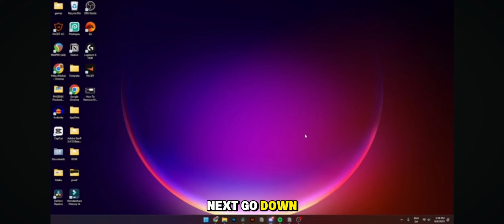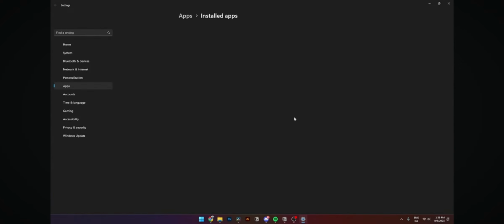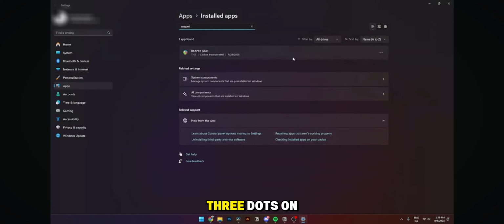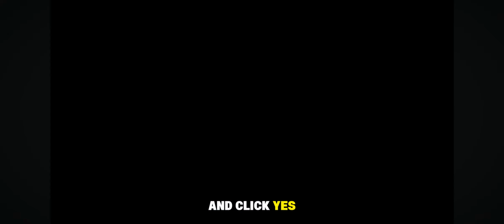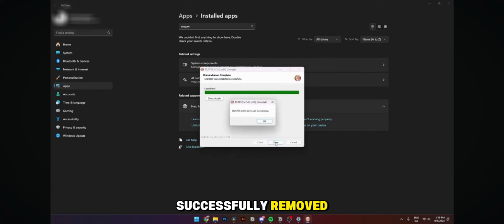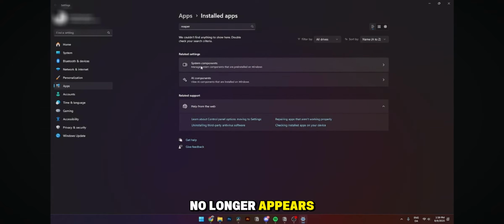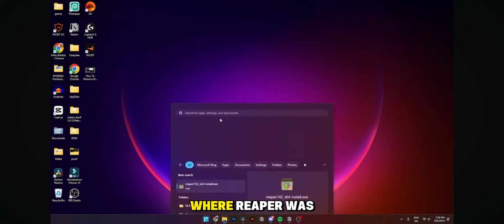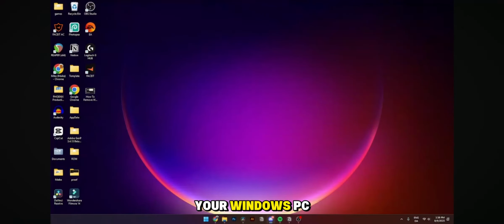How to EASILY Uninstall Reaper (NEW 2025 GUIDE)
Want to uninstall Reaper from your computer? In this step-by-step guide, I’ll show you how to remove Reaper DAW completely on both Windows and Mac. Whether you’re troubleshooting, upgrading, or freeing up space, this tutorial covers everything — including how to uninstall Reaper without losing your projects, custom settings, or plugins. By the end, you’ll know exactly how to delete Reaper safely and efficiently, leaving your system clean and ready for a fresh installation or extra storage.